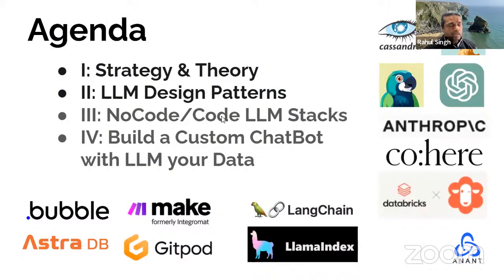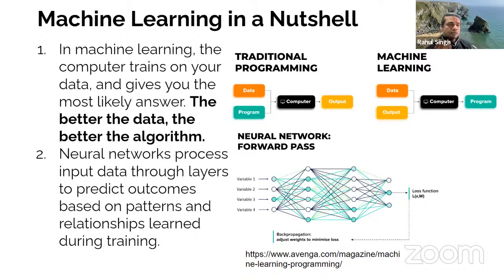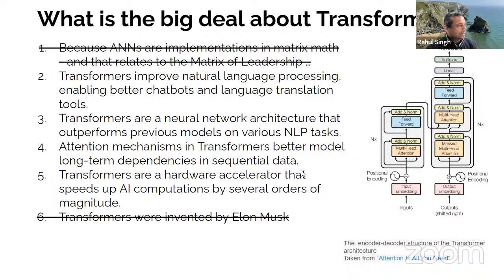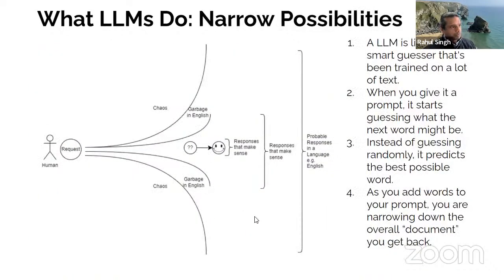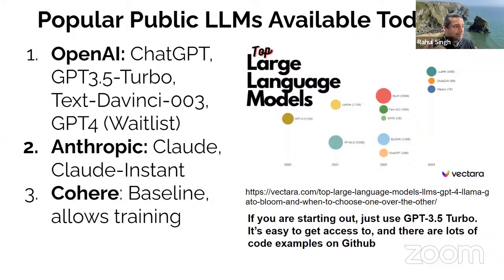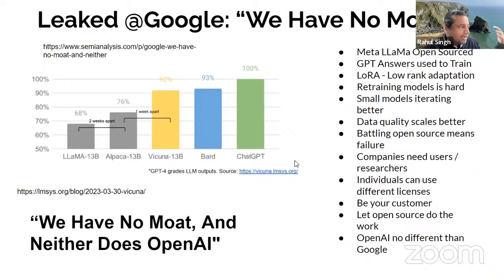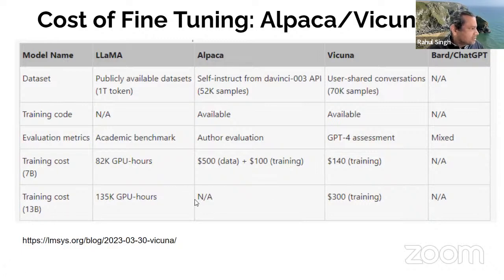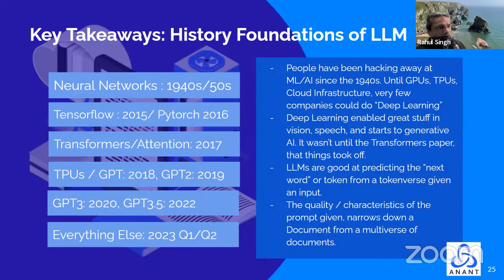Automate your Job and Business with ChatGPT #3 - Fundamentals of LLM/GPT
Episode 3: The LLM / GPT / AI Prompt / Data Engineer Roadmap

In this episode, we'll discuss the history, fundamentals, and the different flavors of LLMs available, beyond GPT/ChatGPT. This is a dry run of a session that will be on an LLM Bootcamp ( Fill out the survey on the link if you are interested in an in-person vs. virtual session)

Intro / Fundamentals of LLM

LLM Foundations

History of LLMs

Tuning, Training, or "In Context Learning" with LLMs

Case for Augmenting LLMs

Series: Using AI / ChatGPT at Work - GPT Automation

Are you a small business owner or web developer interested in leveraging the power of GPT (Generative Pretrained Transformer) technology to enhance your business processes? If so, Join us for a series of events focused on using GPT in business. Whether you're a small business owner or a web developer, you'll learn how to leverage GPT to improve your workflow and provide better services to your customers.

GPT Automation: What it is and How it Works

How Time-Saving GPT Automation Can Improve Your Business

Cost-Effective GPT Automation: How it Can Save Your Business Money

Using GPT Automation for Customer Service: Benefits and Best Practices

The Power of GPT Automation for Content Creation

Data Analysis Made Easy with GPT Automation

Top GPT-3 Automation Tools for Businesses

The Ethical Considerations of GPT Automation

Overcoming Bias in GPT Automation: Best Practices

The Future of GPT Automation: Trends and Predictions

Since we focus on "no code" here, we'll explore the tools that are already out there such as ChatGPT plugins for Chrome, OpenAI GPT API, low-code/no-code platforms like Make/Integromat and Zapier, existing apps like Jasper/Rytr, and ecosystem tools like Everyprompt. We'll also discuss the resources available for those interested in learning more about GPT, including other people’s prompts.